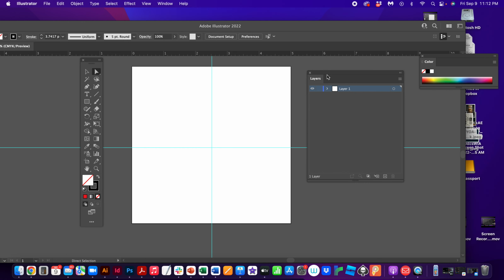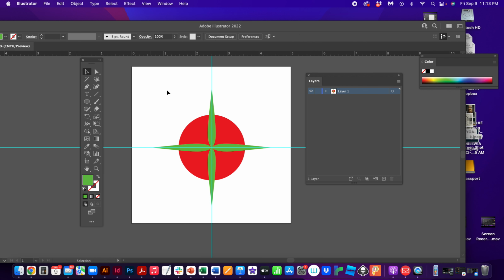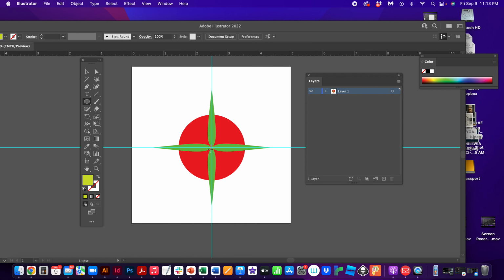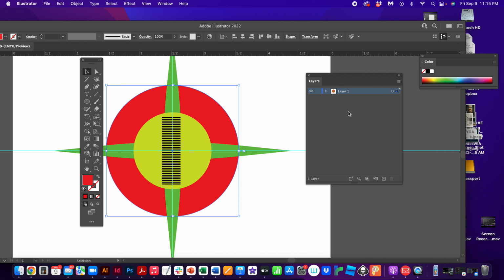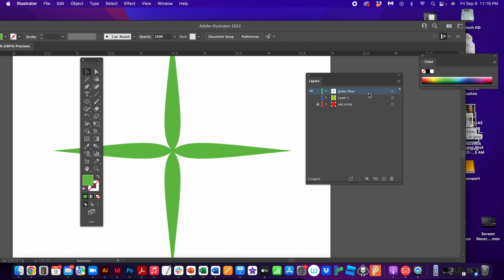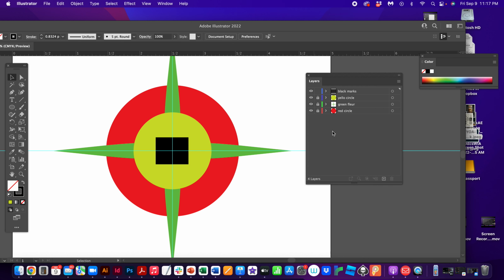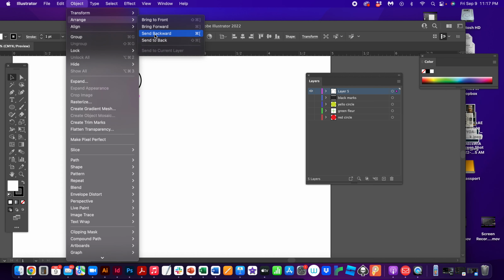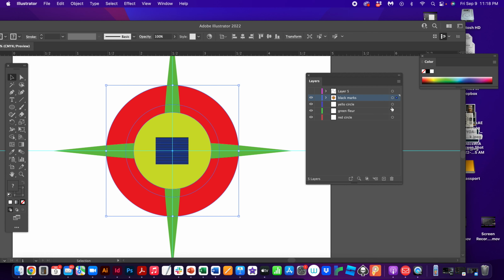CD126 Week 2: layers and arranging